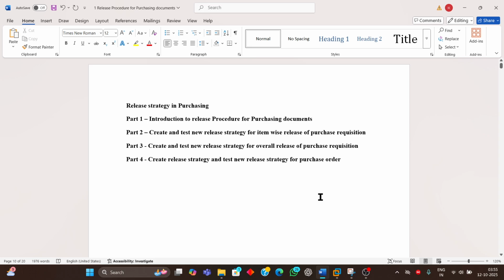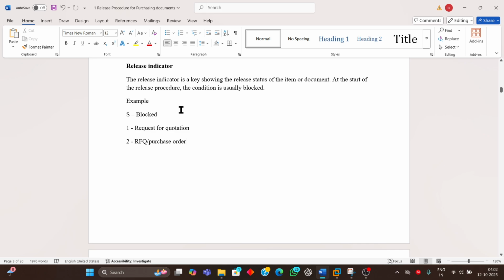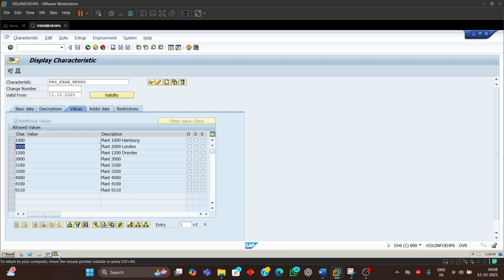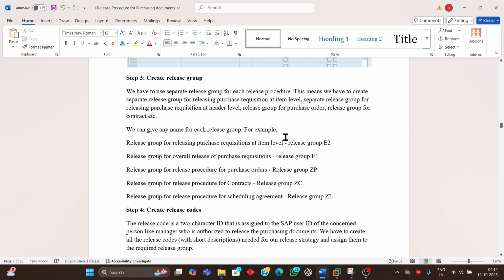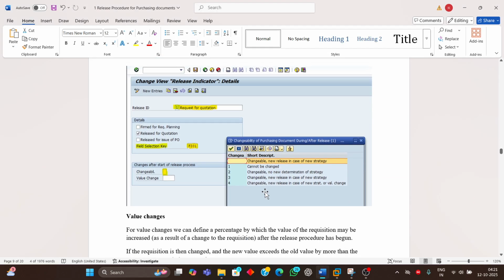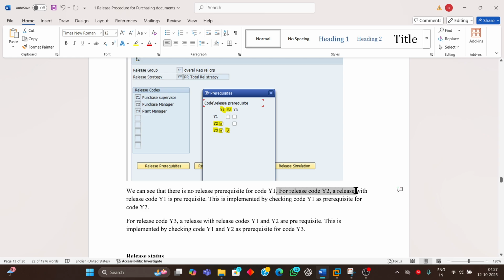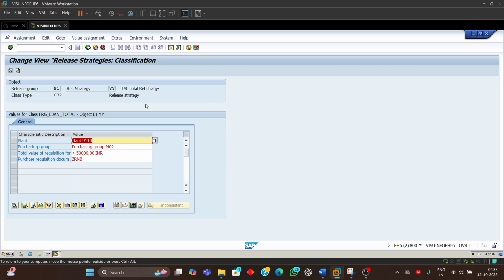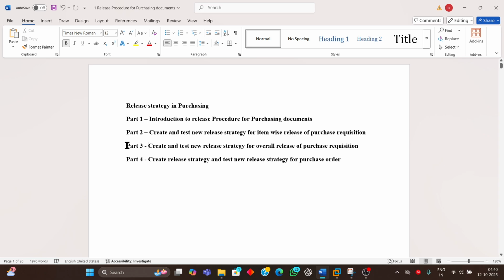Part 1 Release strategy in Purchasing in SAP Material Management on ECC6/S4 Hana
Part 1 - Introduction to release Procedure for Purchasing documents
In this vide you will learn on below points.
Release Procedure for Requisitions
Release Procedure for External purchasing documents like purchase orders, Contracts, Scheduling agreements
Transaction codes to release purchase requisitions
Transaction codes to release purchase order, contract, scheduling agreement
Characteristics, How to access database tables CEBAN and CEKKO
Class used in release strategies
Setting up a release strategy
brief explanation on release group, release codes, release indicators
Release prerequisites, Release statuses, Release simulation
Importance of classification in activating release strategy